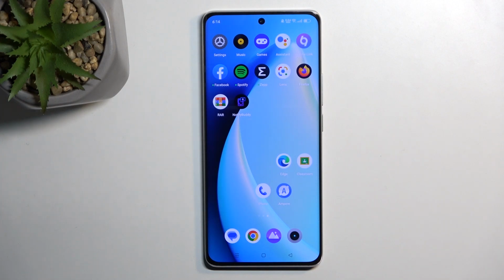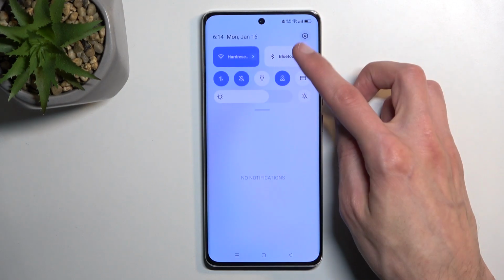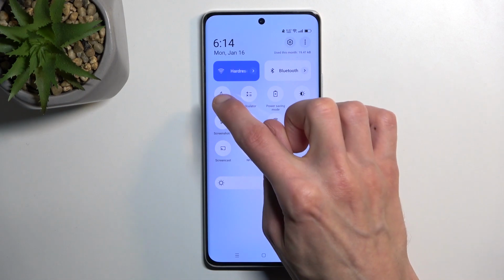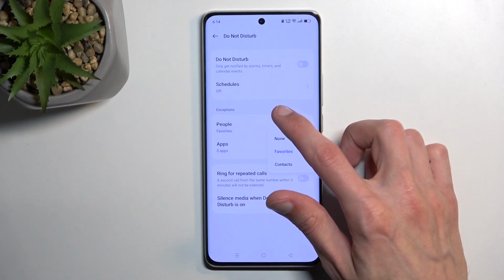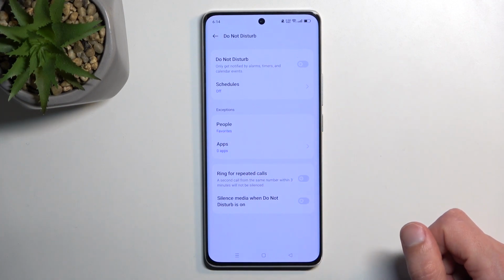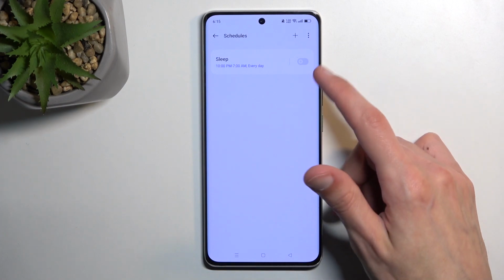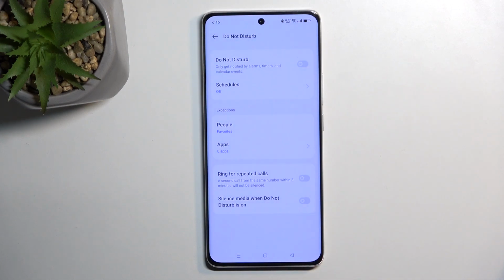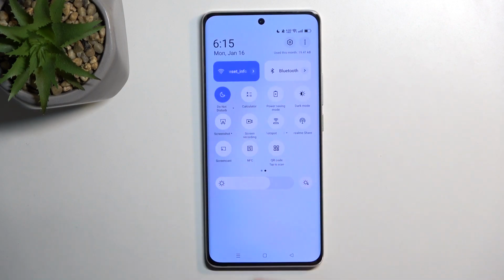How to Enable and Configure Do Not Disturb Mode in Realme 10 Pro+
Find out more about managing DND Mode in Realme 10 Pro+:
Welcome, everybody. Here's how to manage the do not disturb mode on your Realme 10 Pro+. First, we will show you how to enable it. Then, our expert will present how you can configure DND mode and finally how to disable it. If you want to know more about your Realme 10 Pro+, visit our YouTube channel.

How to switch on the do not disturb mode on Realme 10 Pro+? How to set up do not disturb mode on Realme 10 Pro+? How to disable DND mode on Realme 10 Pro+? How to disable DND on Realme 10 Pro+?